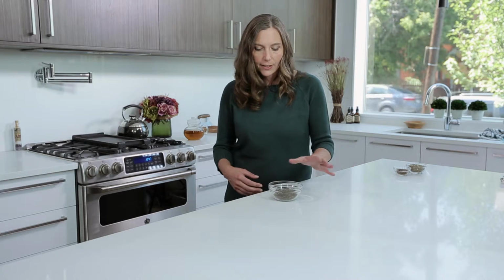Jessica Baker - 26. Shepherd's Purse (Western Herbs)